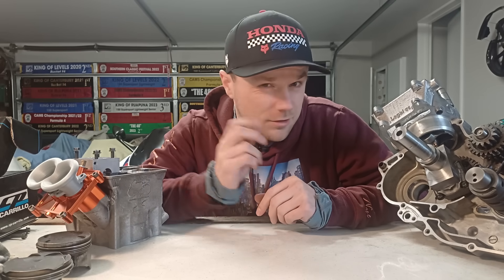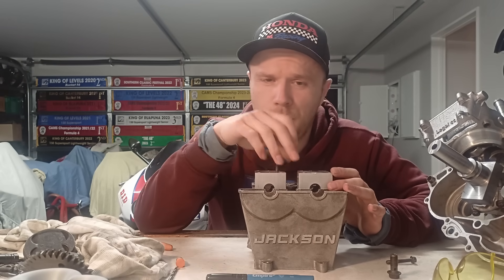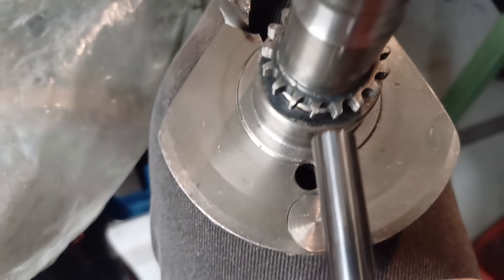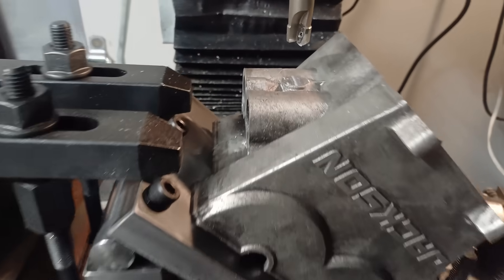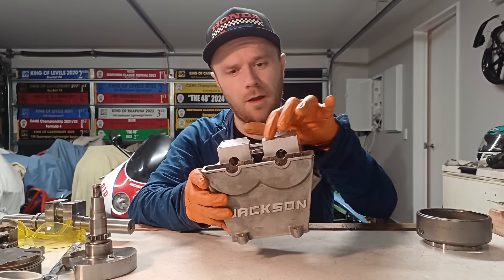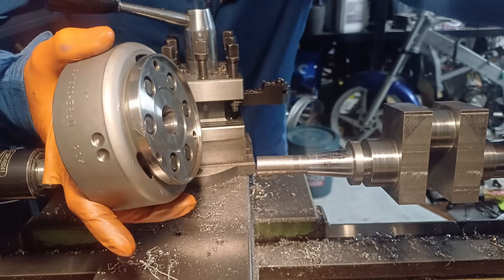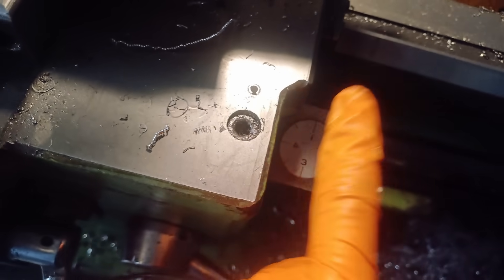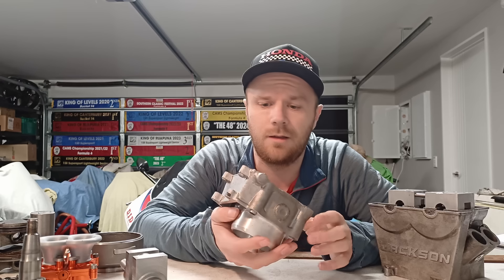Making Earth's Fastest 150cc 4 Stroke from Scratch.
Machining on the Mill and Lathe with a smidge of welding.
The adventure continues, lots of "learning"  went on in this one haha.
Decent progress but still a lot do do.